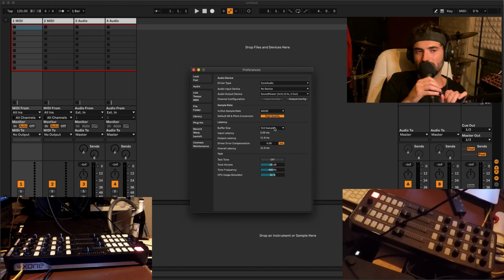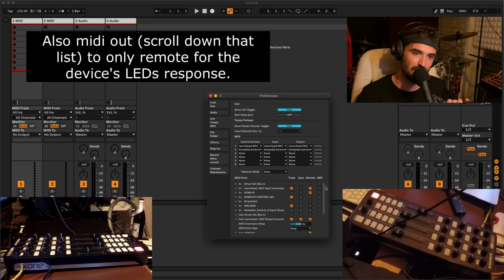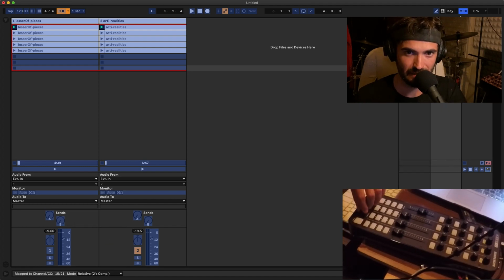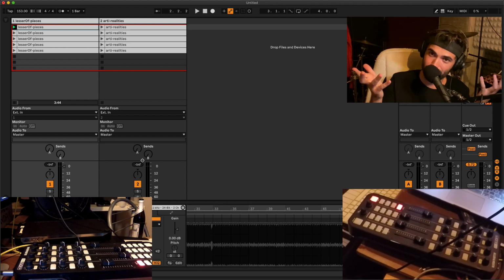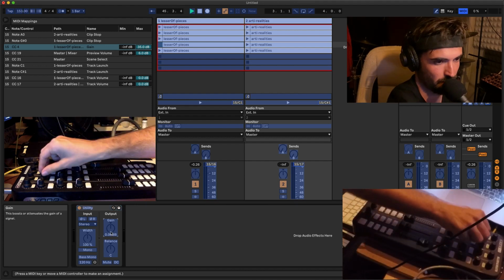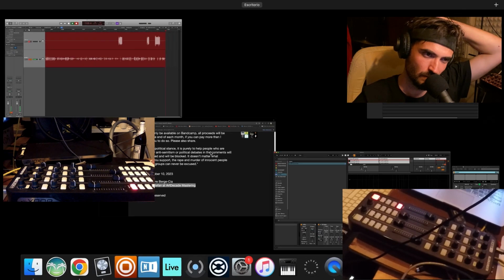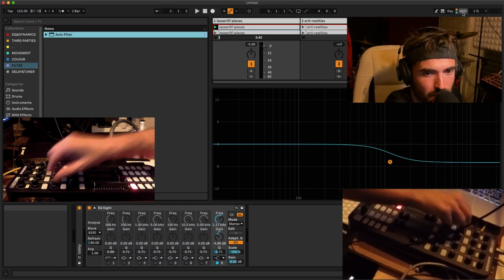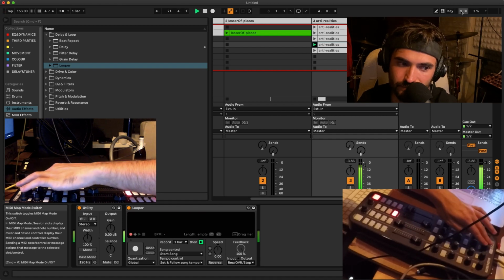Allen Heath K2 Midi Mapping for Ableton Pro DJing - SNTS Paula Temple DJ Hybrid Setup part 2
I don't post much, just self-released music or random tutorials or some drums every now and then. It would make me very happy since I don't want to follow other flashy trends (IG etc.). I like YouTube and talking. Whatever I can help with let me know. Thanks a lot!! 🖤